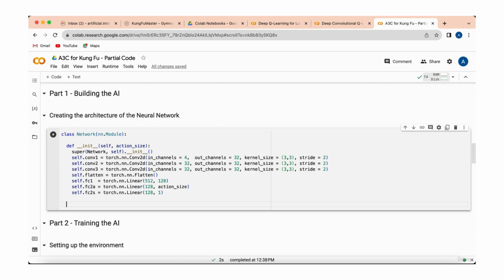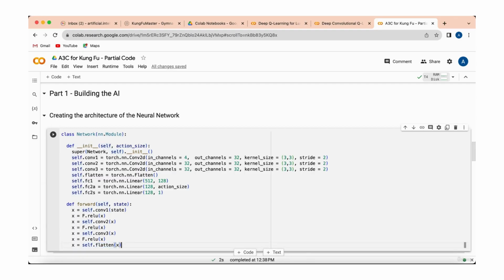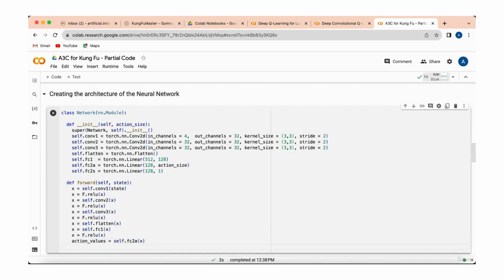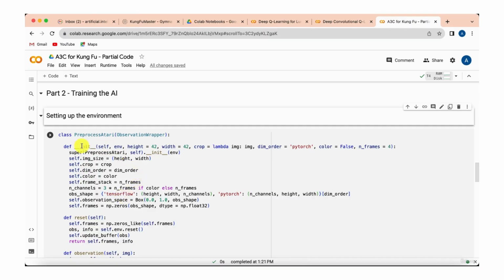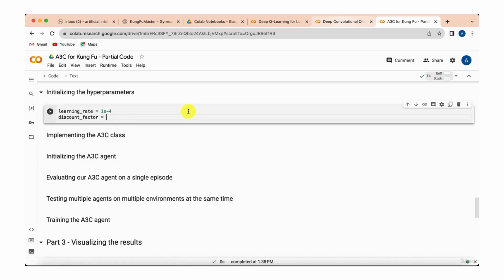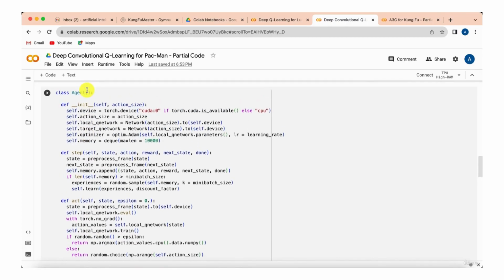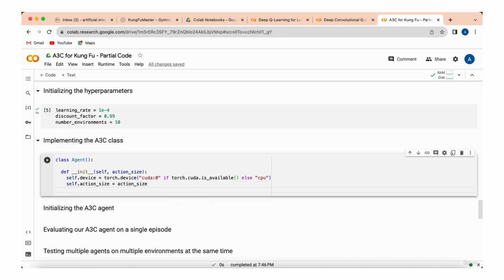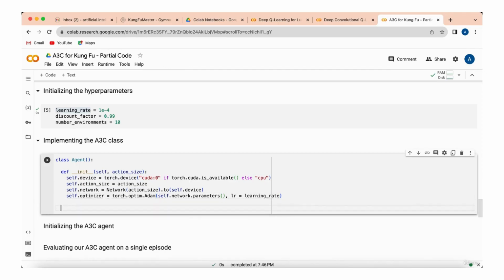ARTIFICIAL INTELLIGENCE BEGINNER COURSE A3C IMPLEMENTATION PART 2